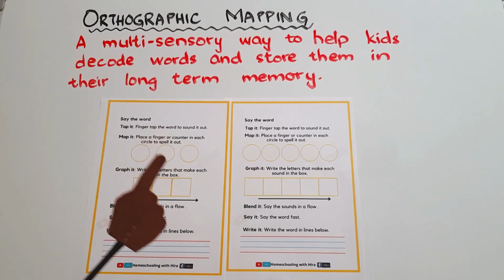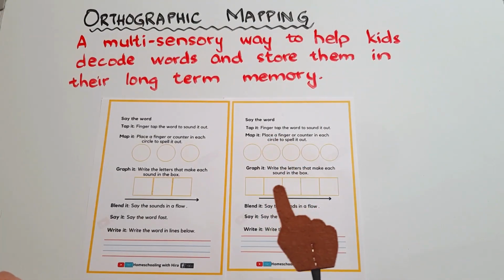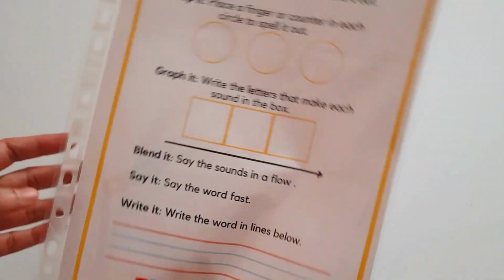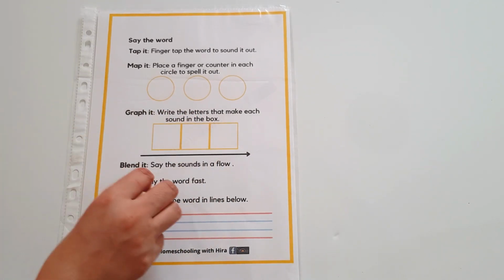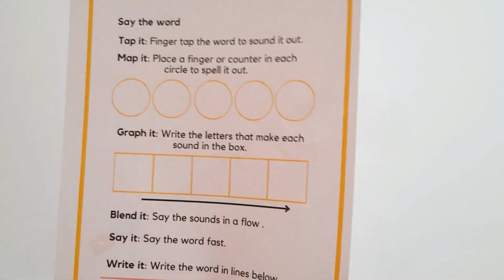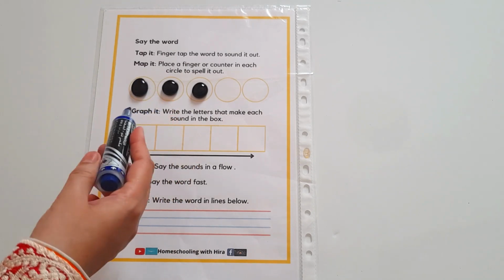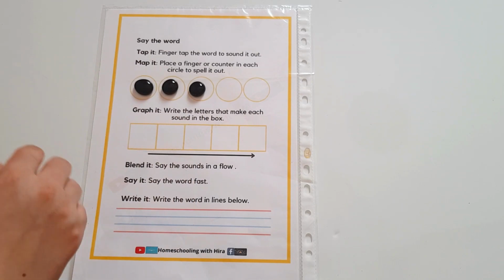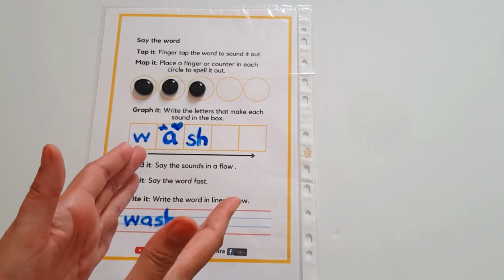Orthographic Mapping! Tactile Decoding Activity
A multi-sensory way to decode words. Orthographic maps help kids decode and memorize words for a longer period. This video will find how to work on orthographic maps with kids.